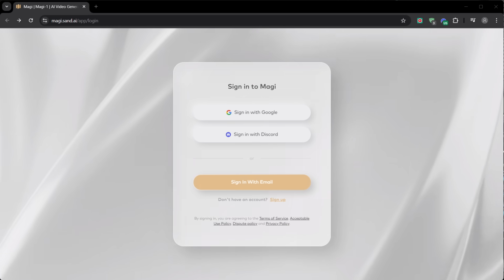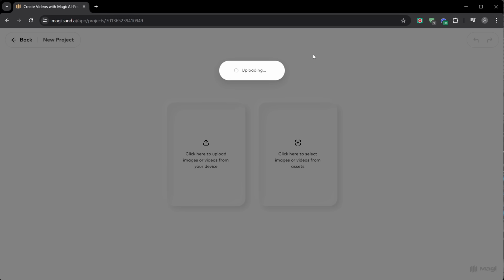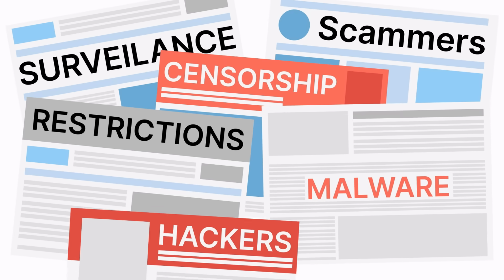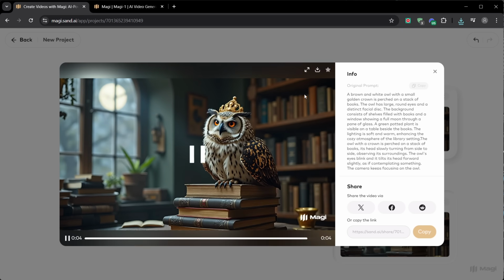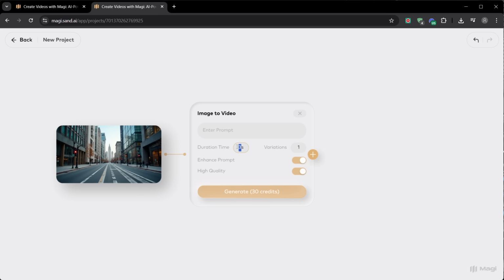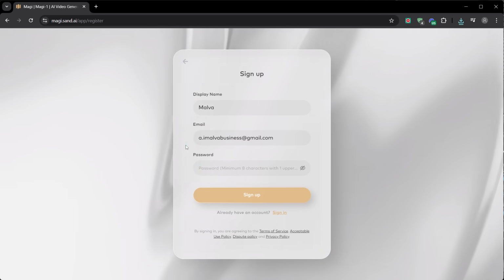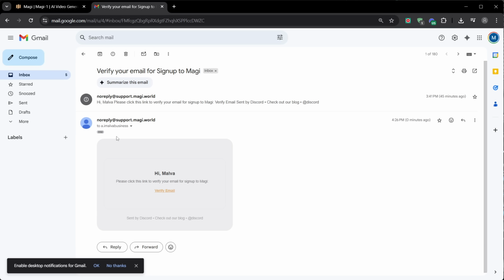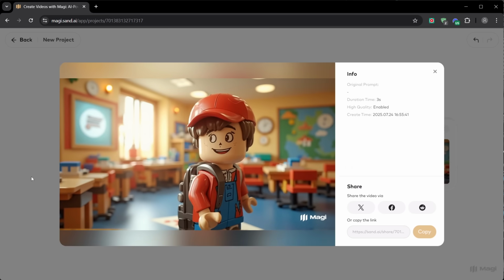NEW FREE AI Tool (Unlimited Video Generation)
Unlock UNLIMITED & FREE AI video generation with this secret method. In this 2025 guide, I reveal Magi, a powerful new AI tool, and the simple trick to get infinite credits without paying. Stop worrying about subscriptions and start creating.

Tired of credit limits and expensive subscriptions for AI video tools? This step-by-step tutorial is your complete blueprint for creating stunning AI-animated videos from images, completely for free. I'll show you the tool, the workflow, and the secret loophole that makes it all possible. Whether you want to start a faceless YouTube channel, create amazing social media content, or just experiment with the future of video, this guide is for you.